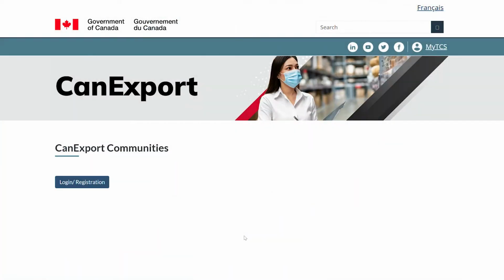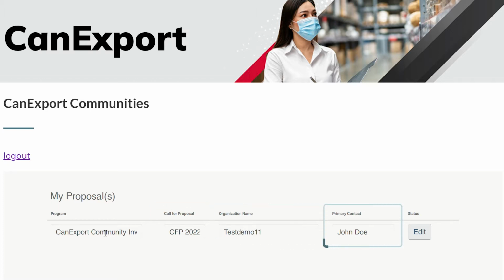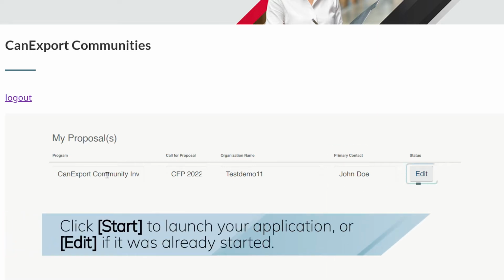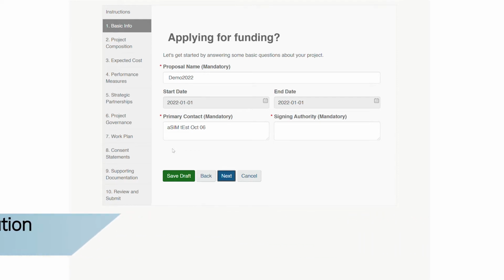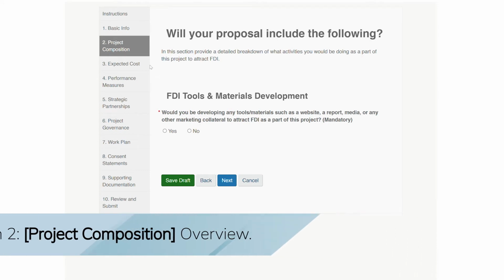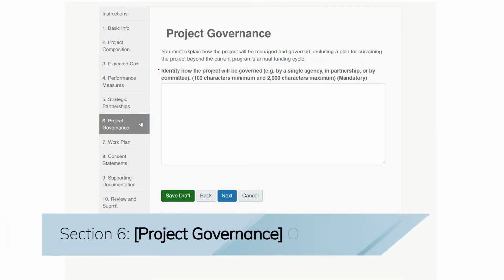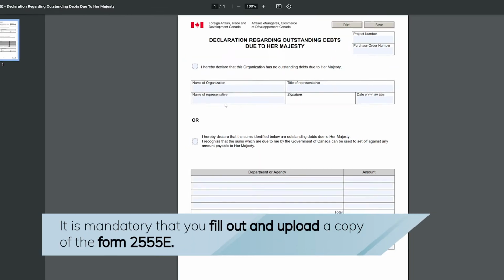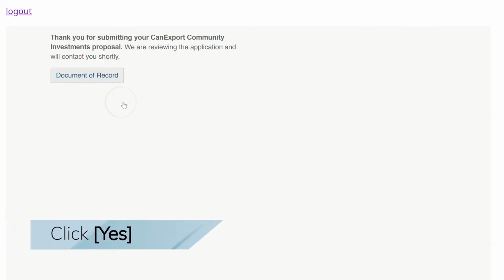Submitting an application – CanExport Community Investments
Step by step instructions on how to submit an application through the CanExport Communities portal The program supports Canadian communities seeking to improve their capacity to attract, retain and expand foreign direct investment (FDI) in order to create jobs for Canadians, support innovation and increase exports.